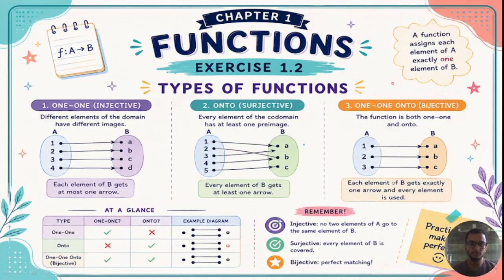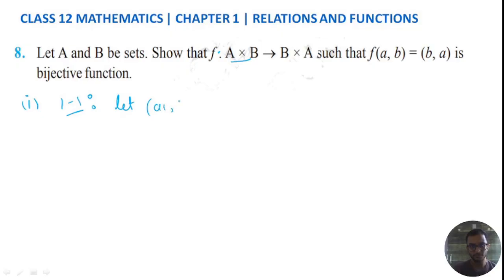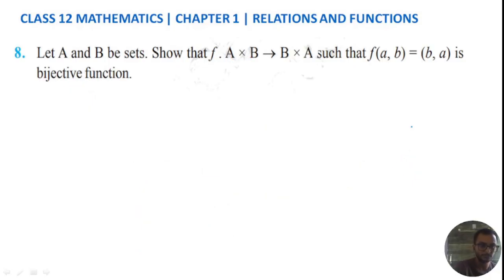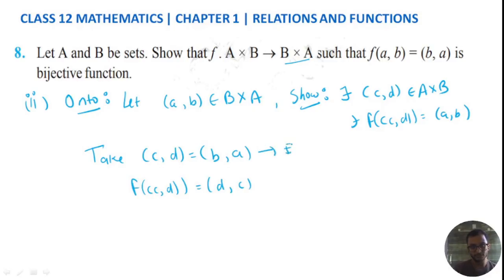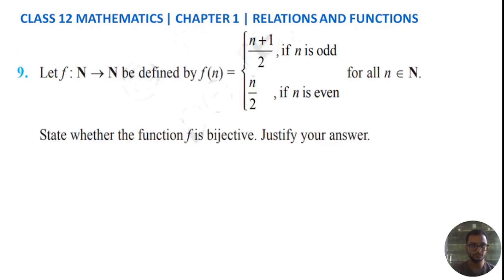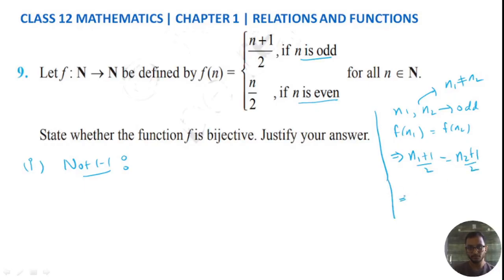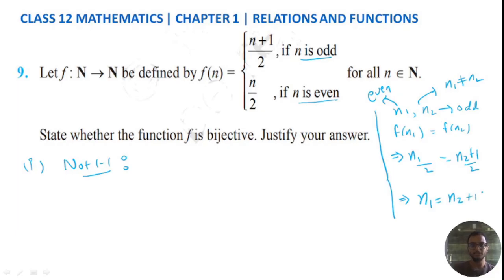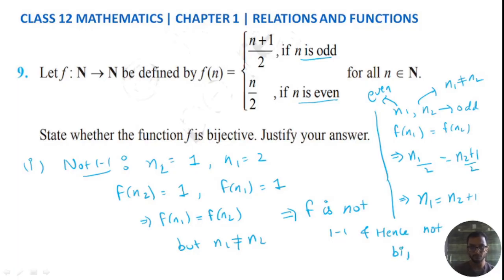Class 12 Maths | Chapter 1 | Ex 1.2 Question 8 & 9 | Relations & Functions | Boards Exam